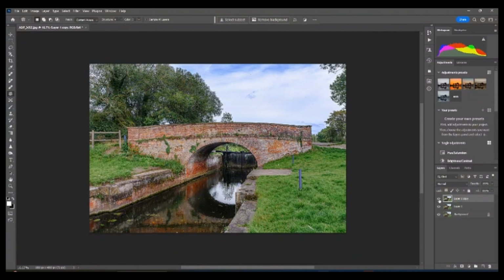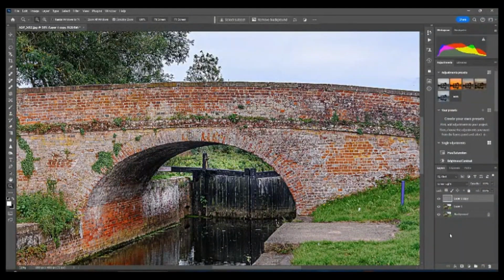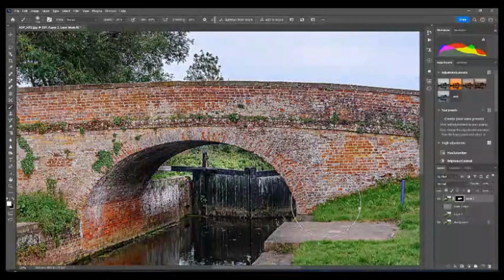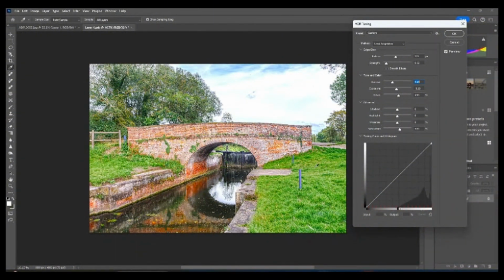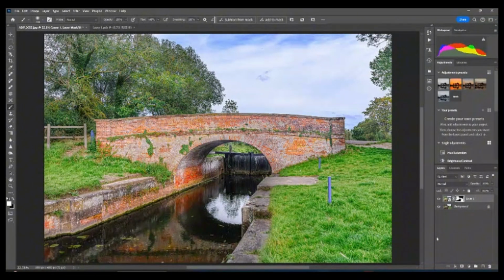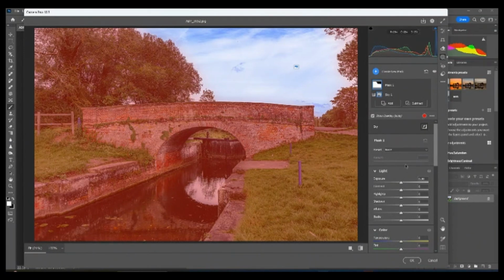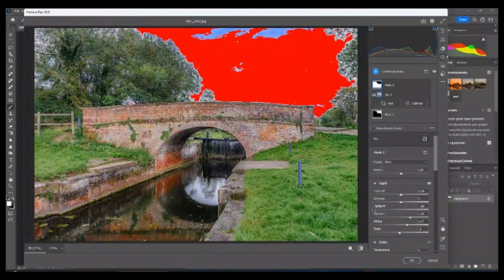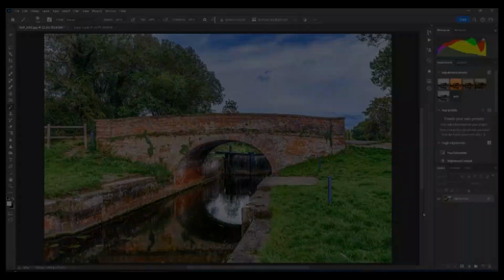3 STRANGE EDITING TIPS FOR BETTER IMAGES - SIMPLE PHOTOSHOP TIPS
simple tips and tricks to help you create better images in photoshop
these simply tips and tricks helped me to create better images and understand how to take a simple image and make things stand out.